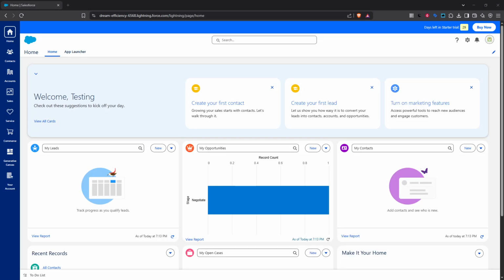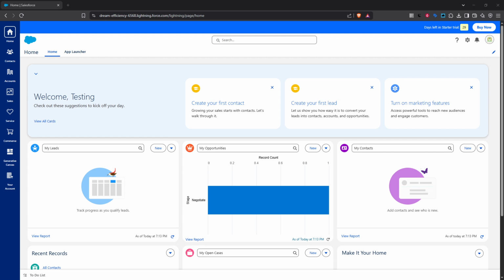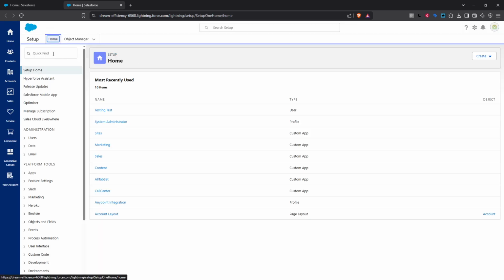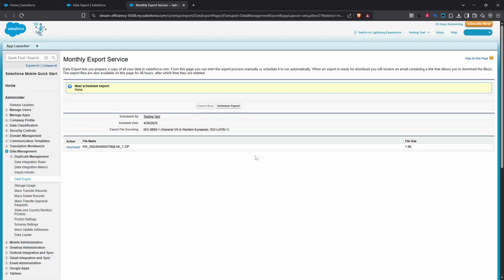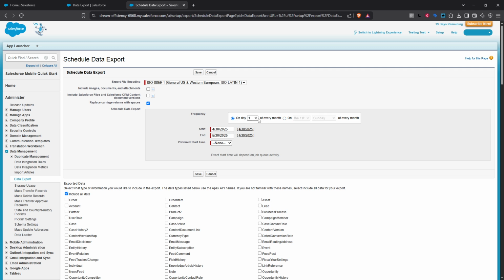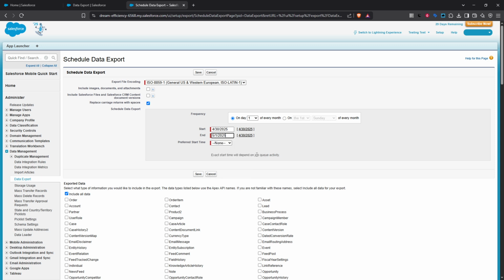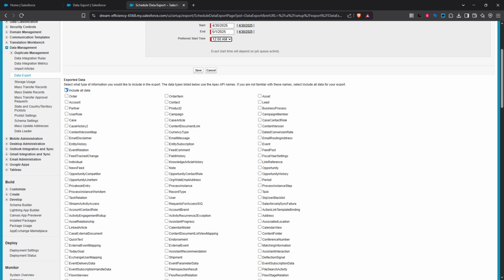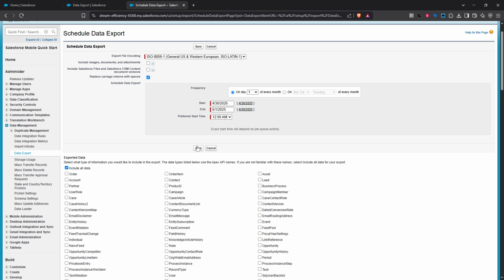Salesforce Data Export Services – How To Use the Schedule Export Wizard! [2025 Full Guide]